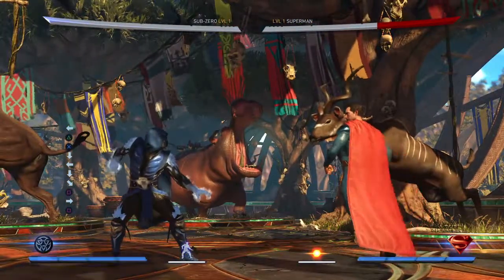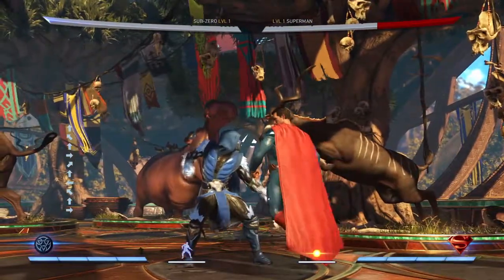Injustice 2: Inside a Grown_B Combo Session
Follow me on here to keep up